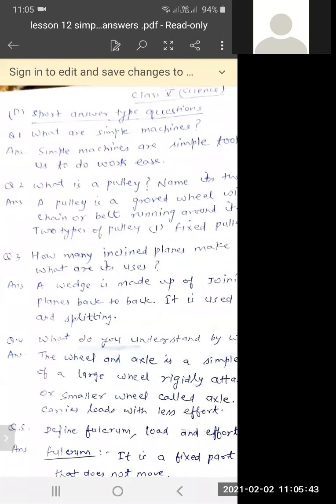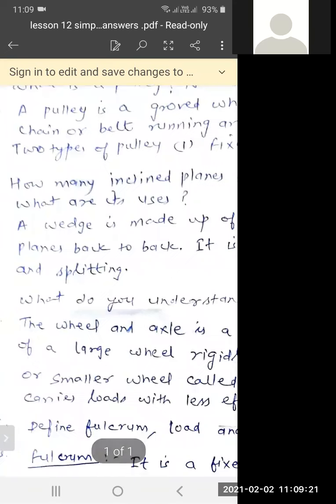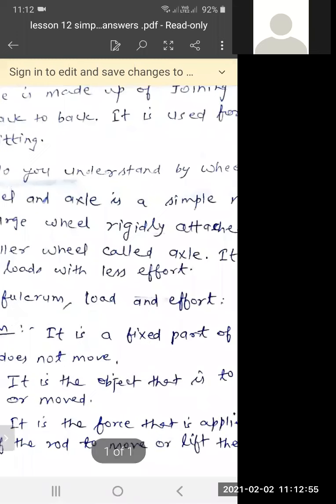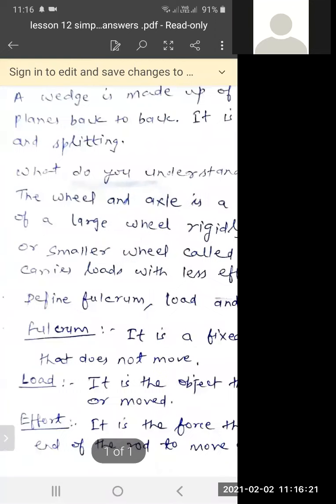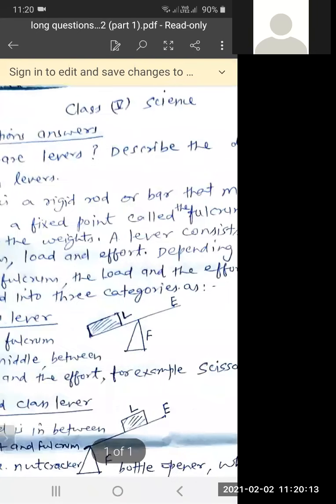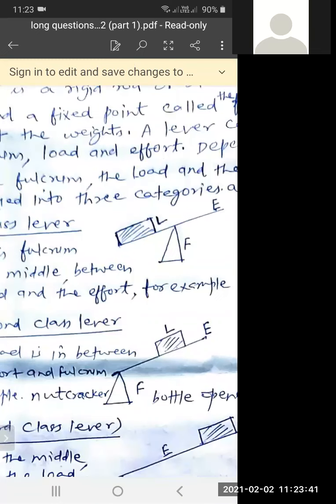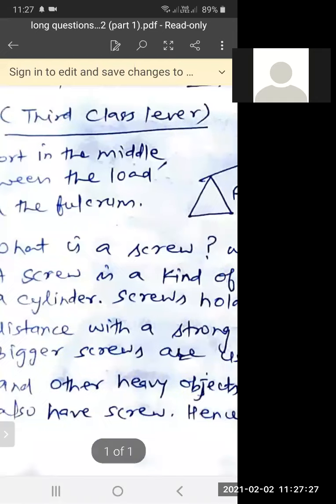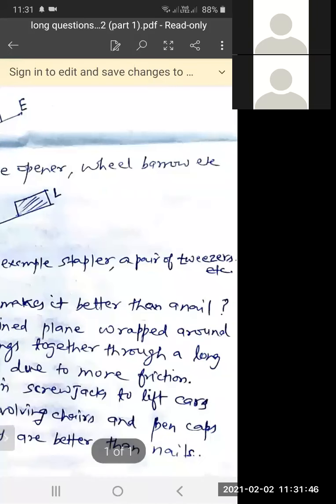TCS-V-Science topic-Simple Machines (short Question)